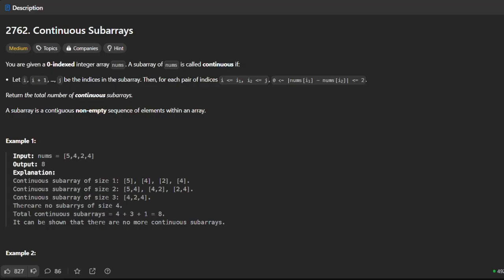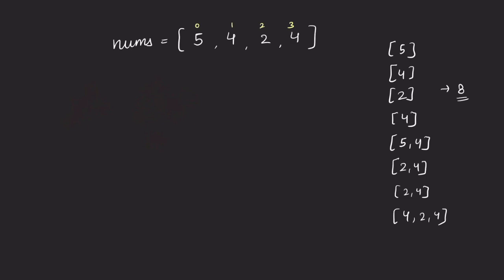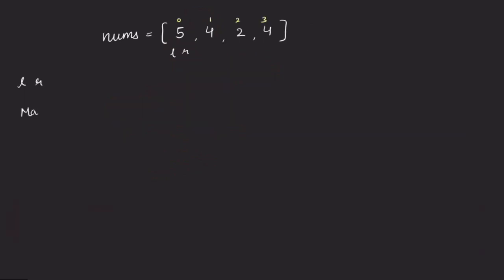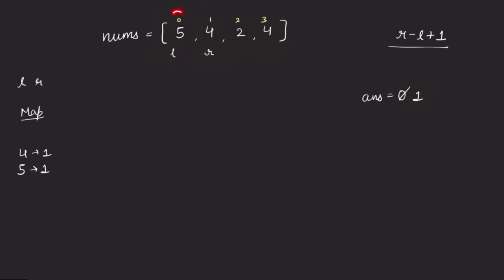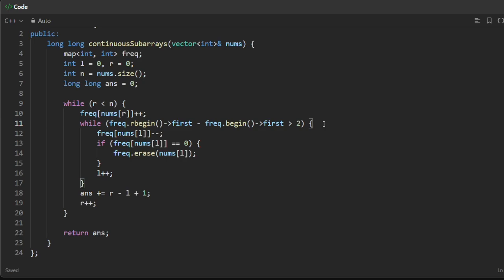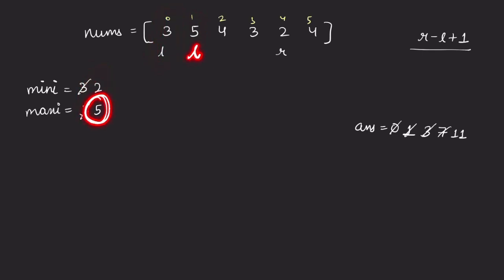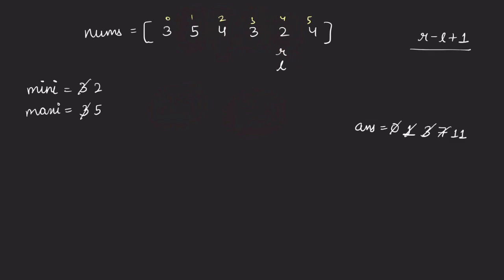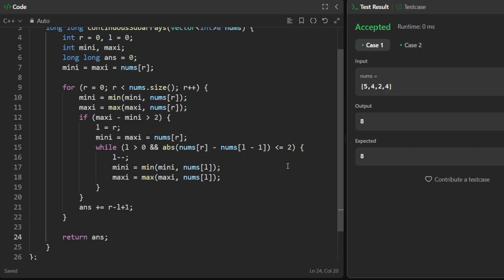Continuous Subarrays | Leetcode